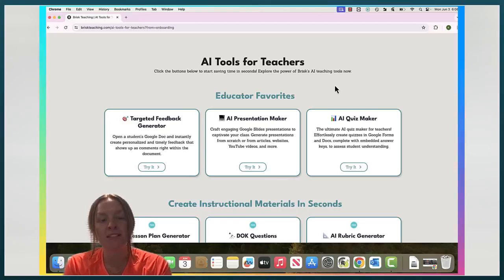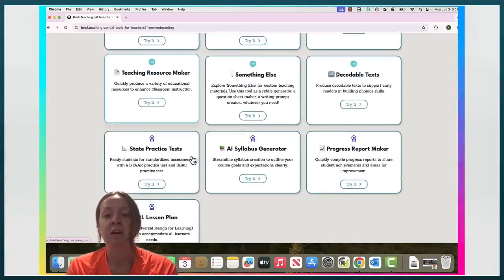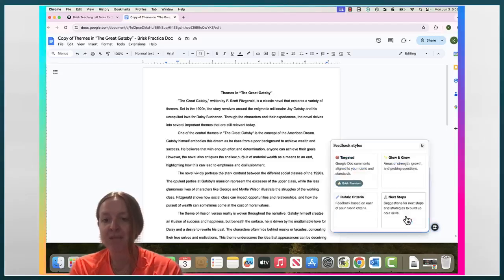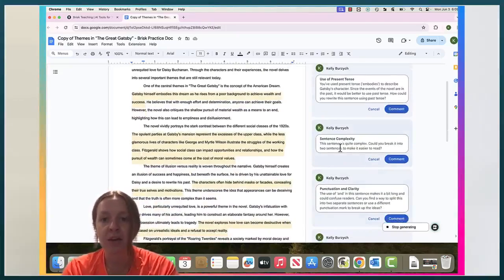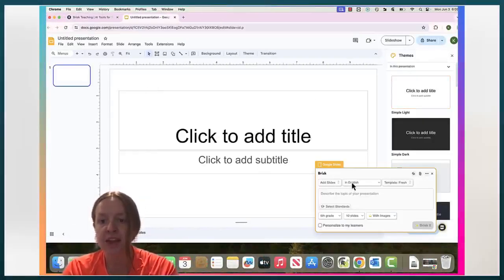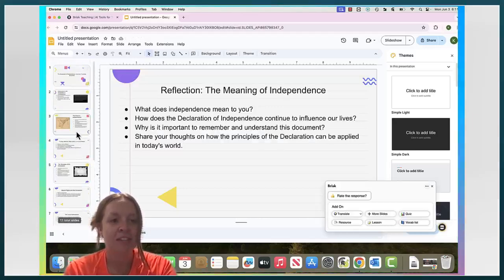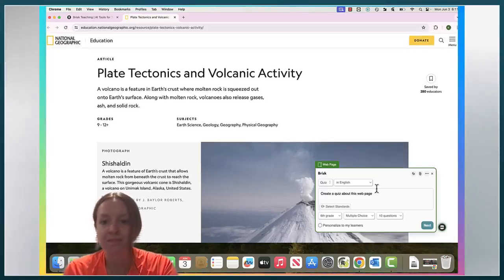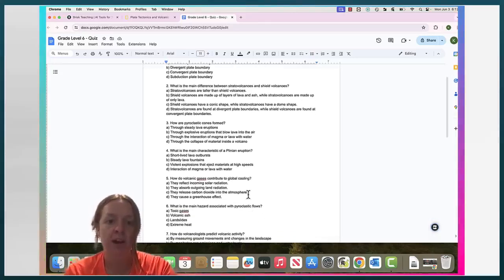AI Tools for Educators: Brisk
In this video, we explore a fantastic AI Chrome extension called Brisk Teaching. It’s packed with features like rubric generators, presentation makers, quiz creators, and more—everything a teacher might need to save time and enhance classroom activities. We'll show you how it works and discuss how these tools could be game-changers for teachers everywhere.